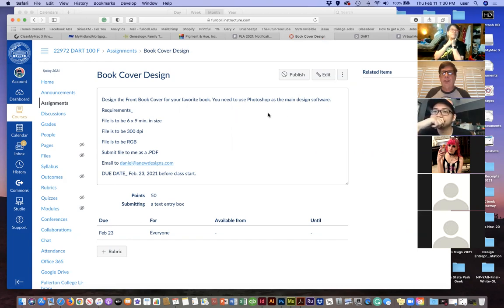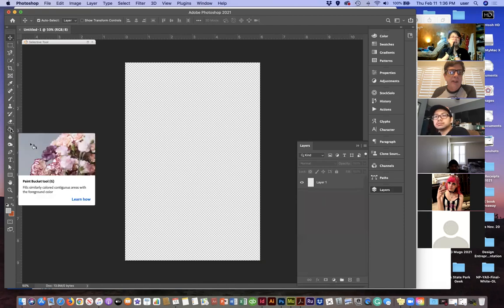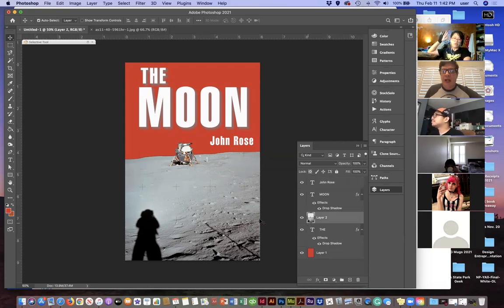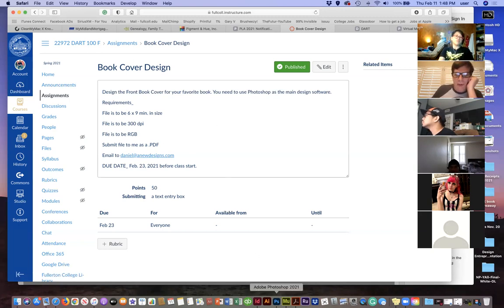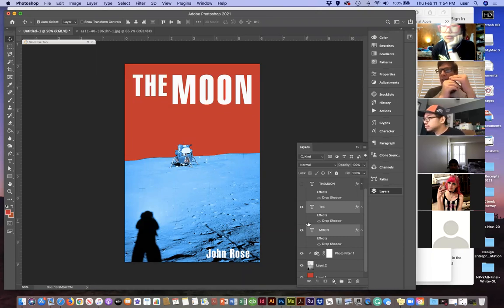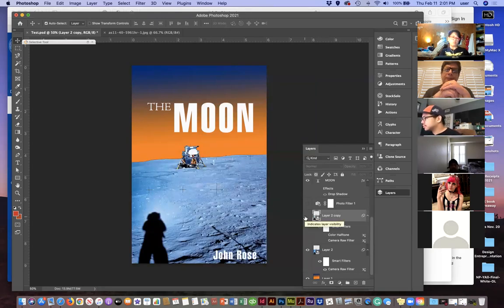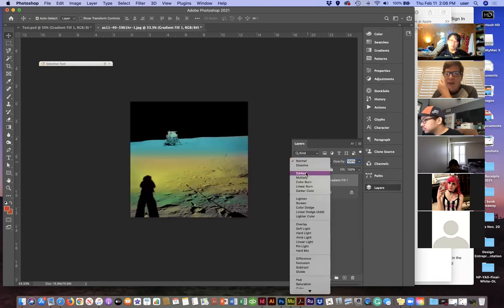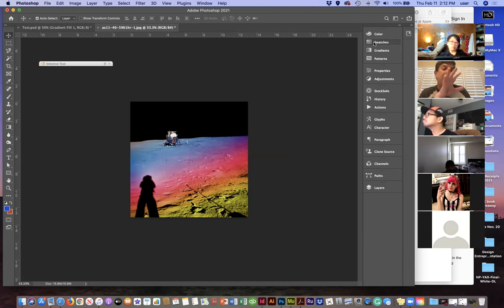DART 100 Feb. 11, 2021